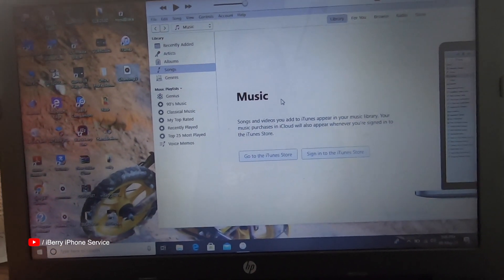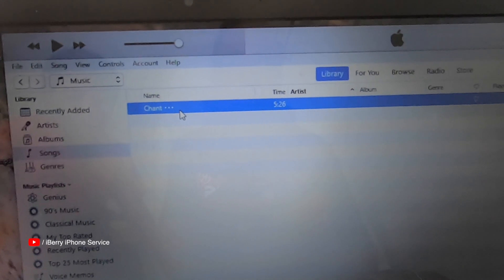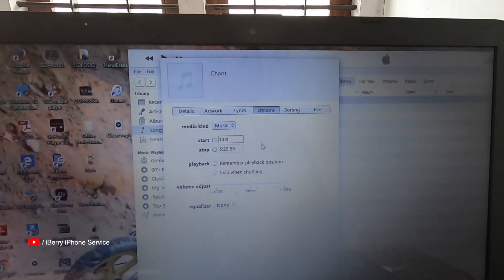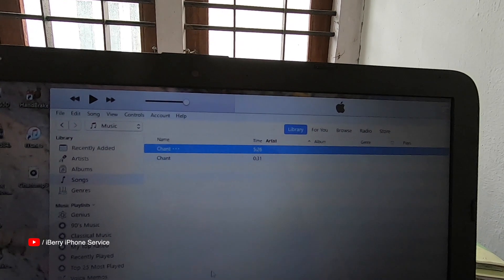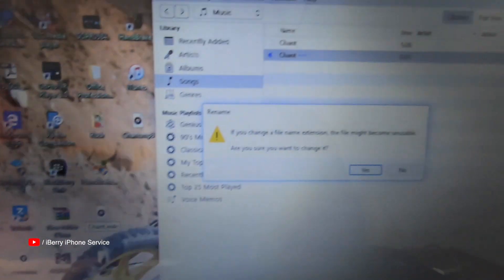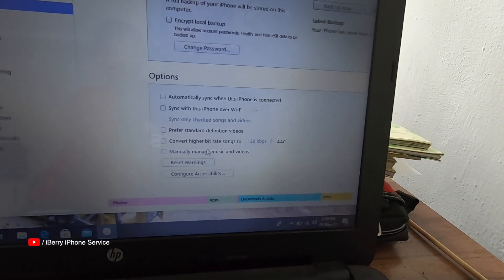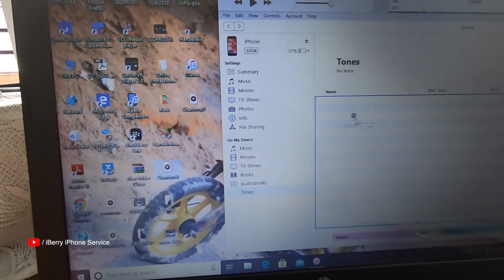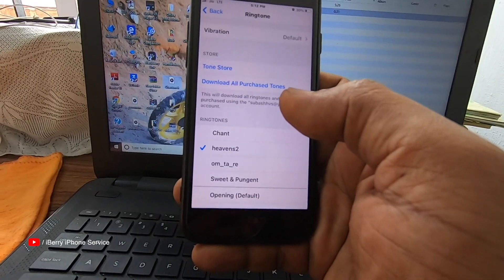Set any Song as Ringtone on iPhone |custom tone on Apple|ഇഷ്ടപെട്ട പാട്ട് റിങ്ടോൺ ആയി സെറ്റ് ചെയ്യൂ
നിങ്ങളുടെ ഐഫോണിൽ ഇഷ്ടമുള്ള പാട്ടു റിങ് ടോൺ ആയി സെറ്റ് ചെയ്യൂ | Step By Step Tutorial in Malayalam | Using this method you can set any song as a ringtone on your iPhone with iTunes
ഐഫോണിൽ ഇഷ്ടപെട്ട പാട്ട് എങ്ങനെ റിങ്ടോൺ ആയി സെറ്റ് ചെയ്യാം എന്നത് പലർക്കുമറിവുള്ളതാണ് എന്നാലിനിയുംപലരും ഇതുചെയ്തുനോക്കിയിട്ടില്ല അവർക്കു വേണ്ടിയുള്ള വളരെ detailed ആയ വിവരണമാണ്ഇതിലുള്ളത് ,അപ്പോൾ എല്ലാവരും ചെയ്തു നോക്കുക